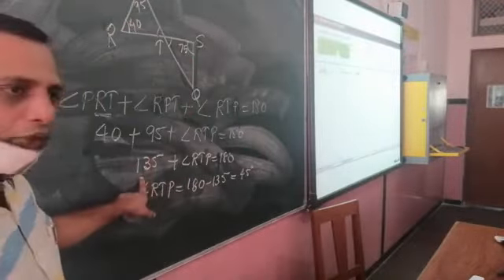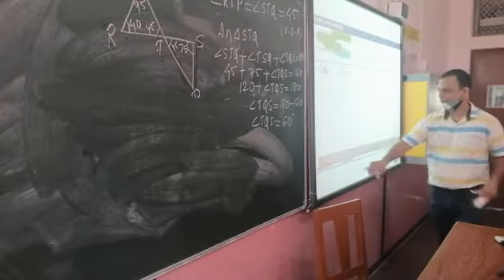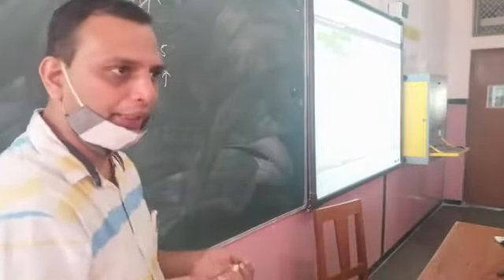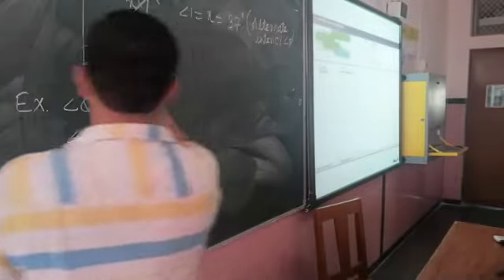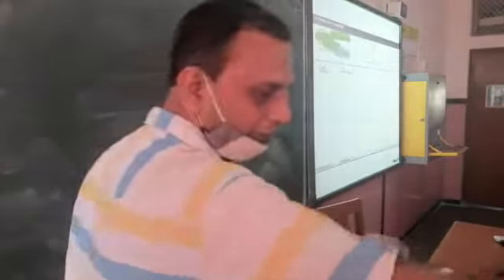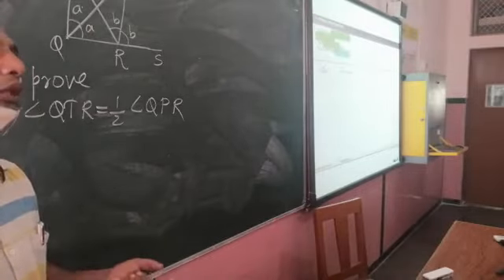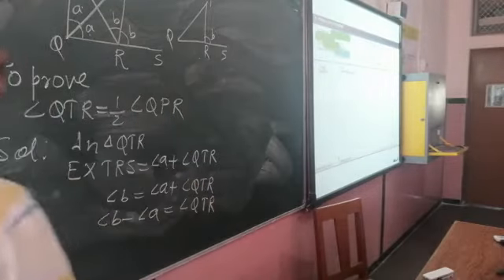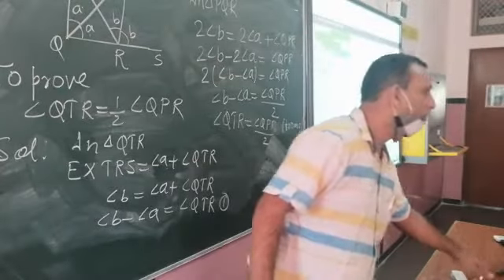Mathematics Class 9 Chapter 6 Lines and Angles